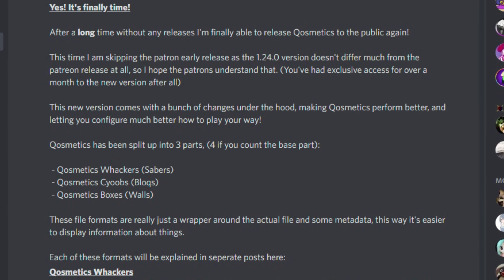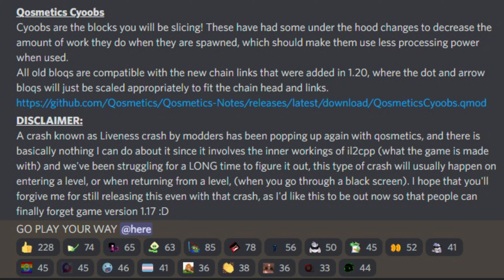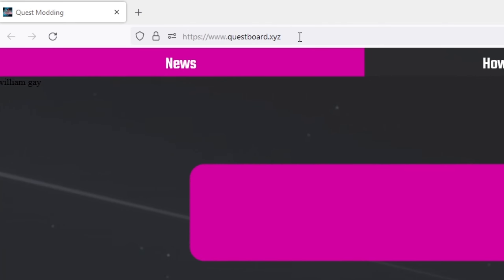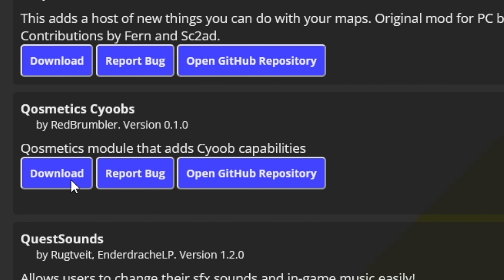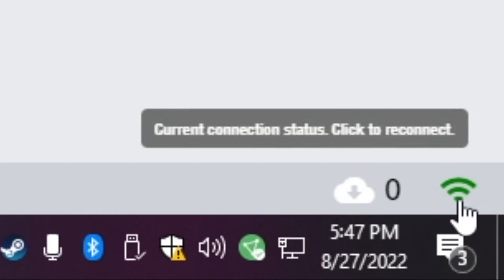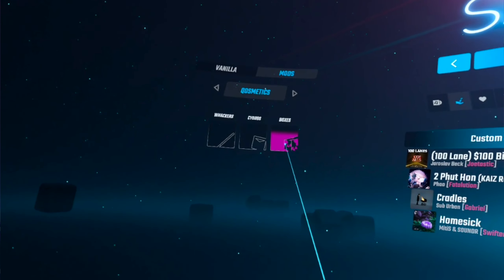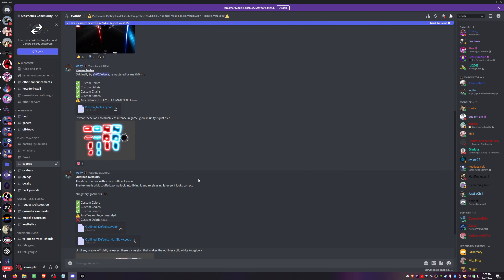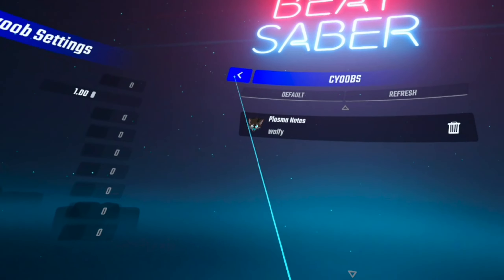*UPDATE 1.24* HOW TO Get Custom Sabers on Quest 2 Beat Saber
UPDATE 8/30: Beat Saber is now on v1.24.1 mods only work on 1.24.0 watch my video below to downgrade

Timestamps:
00:00 - Intro
01:26 - How to Download Qosmetics Mod for Quest
01:57 - How to Install Qosmetics Mod for Quest
03:10 - Where to Find Quest Custom Sabers
03:45 - How To Install Custom Sabers on Quest

My Specs:
CPU: Ryzen 9 3900x @ 4.3 Ghz
RAM: 32GB DDR4 @ 3000 Mhz
GPU: Nvidia Asus ROG STRIX 3090 24GB
HDD: M.2 Sabrent 1TB PCIE4
Motherboard: Asus ROG STRIX x570-E
Power Supply: Seasonic 850w Platinum
Case: Lian Li Dynamic 011
Mouse: Logitech G Pro
Headset: Steelseries Arctis Pro
Mic: Audio-Technica AT2020
Monitor: 27" BenQ 144HZ + 34" Alienware Ultrawide 120HZ
VR: Valve Index + Quest 2
Webcam: Logitech Brio 4K
Chair: DPS 3D Insight

oculusquest gaming beatsaber vr beatsaber psvr oculus mixed reality 虚拟 游戏 剑灵 oculus quest ビートセイバー pc best of twitch beat saber mods how to get custom sabers in beat saber oculus quest 2 bmbf get custom sabers on your quest custom sabers beat saber how to mod beat saber on oculus quest 2 sidequest oculus quest 2 downgrade beat saber quest 2 bmbf mods qosmetics beat saber mods 2022